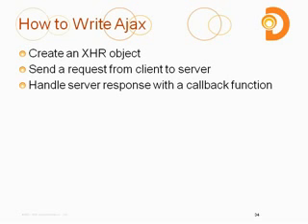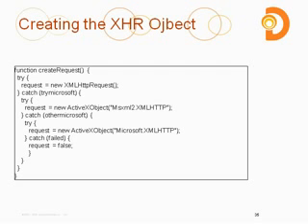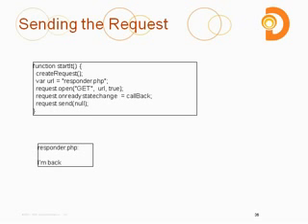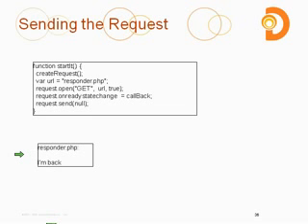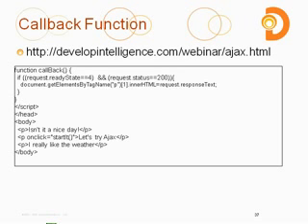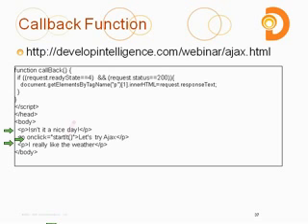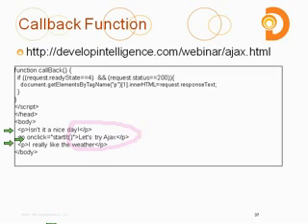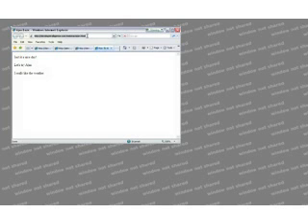Ajax Demystified [Part 6-9]: A Free Introduction to Ajax Tutorial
and DevelopIntelligence show you how to write Ajax in part 6 of this 9 part free Introduction to Ajax tutorial.

Interested in learning more about Ajax?